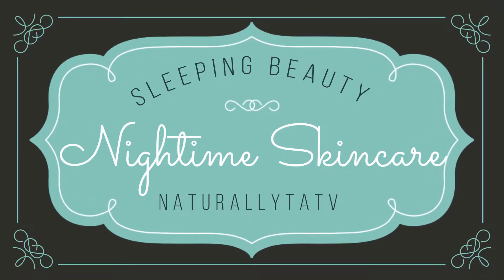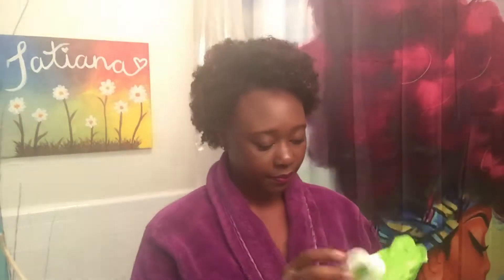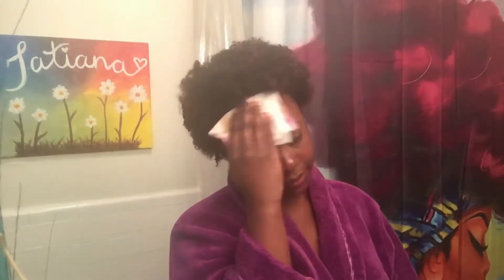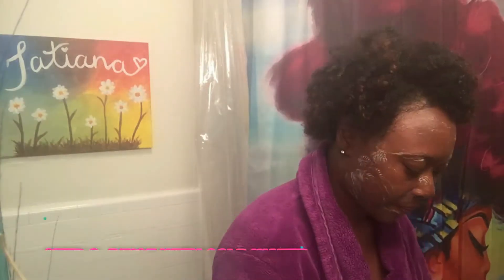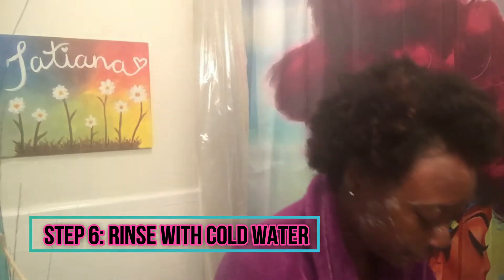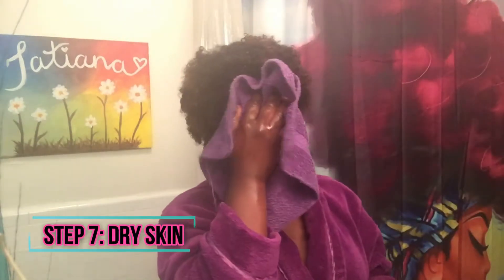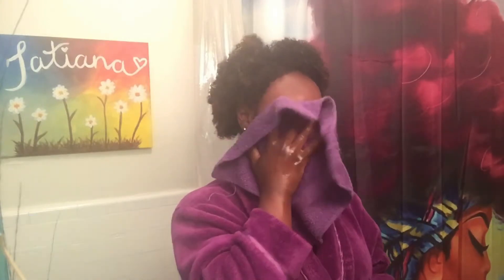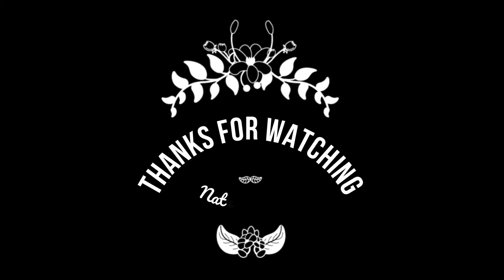Nightime Skincare Routine | Clean & Clear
My go to skincare to cleanse skin after wearing a full face of makeup!

Products Used:
Clean & Clear Cleanser
Clean & Clear Moisturizer
Facial Scrubber
Aloe Vera Gel